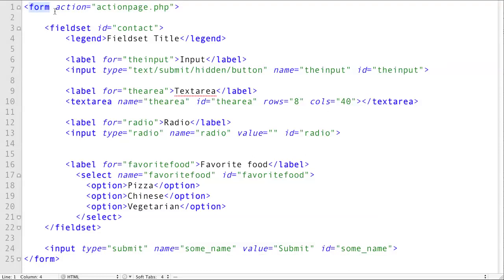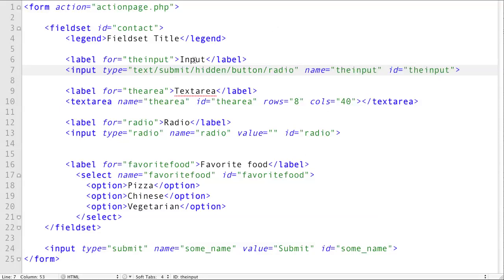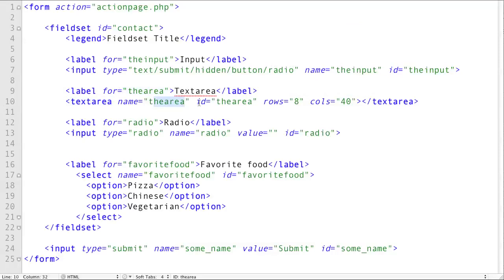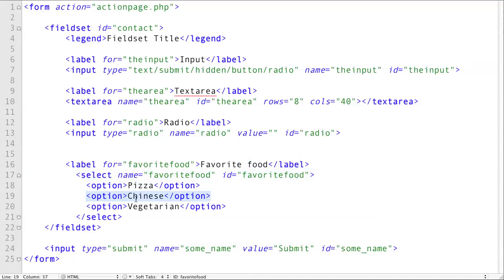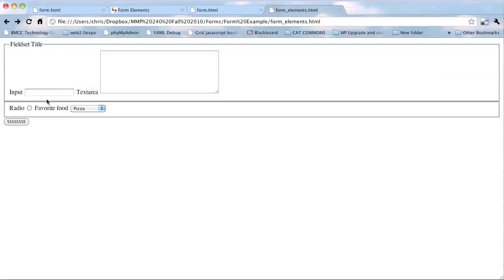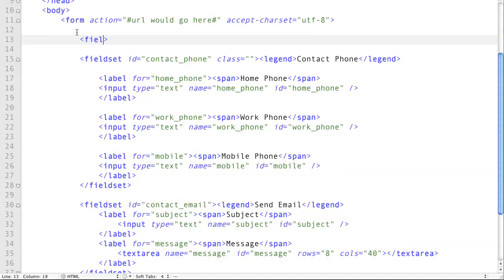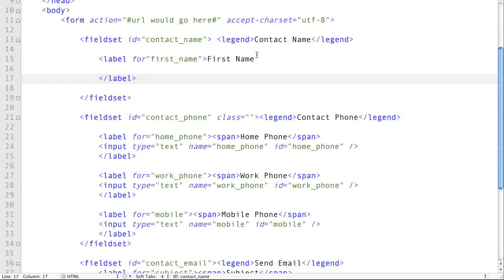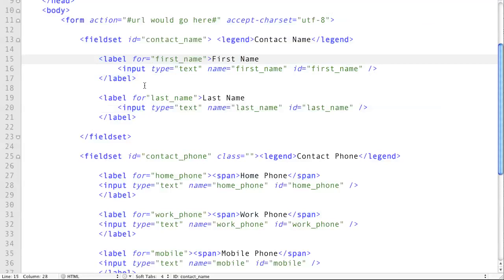Form: HTML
This is part 1 of a three part series on creating and styling basic HTML forms.

The three are
(1) Form: HTML
(2) Form: CSS
(3) Form: Extra